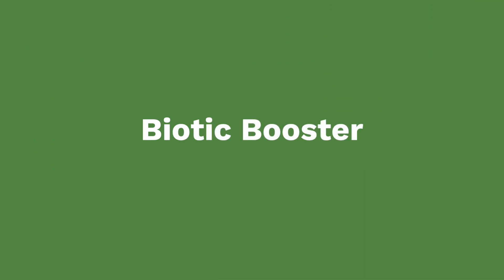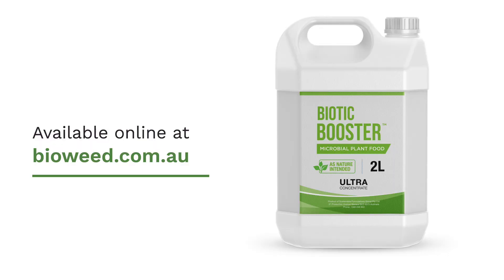What Is Sustainable Gardening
So what is sustainable gardening? We've heard about it in industries such as fashion, within food and different things like that. But when you break it down for gardening, it's just about minimizing the impact you have on your surrounding environment.

When we're thinking about sustainability within a garden, we go back to the triple bottom line This is a basic principle, and that's economic, social and environmental. You want to tick all three of these boxes to make sure that you're doing the right thing for you, your wallet and society.

There are a few different ways that you can make your garden more sustainable. Firstly, there's composting. Composting is just taking your food scraps, putting them in your compost bin. They break down to make organic matter for your garden. This will feed your garden long-term, but the added benefit is you cut down on the waste that's going to landfill.

The second thing you can do is go native. Look for plants that are grown locally and are endemic to your area. These will usually suit the soil type that you have, and they're also a lot better with water. In Australia, the plants that we have usually don't need a lot of fertilizer and don't need a lot of water. This will just help to lower the impact you have in your local area.

The next thing is being water-wise, and a good way to be water-wise in your garden is to mulch regularly. This will actually create a protective barrier and keep the moisture in your soil. So this just means you don't have to go watering every day or every second day. It'll actually reduce it quite a lot. The other one, too, is going with native plants. Native plants will mean that they don't need just as much water as some of the other ornamental plants that we usually have in our garden.

The next big thing is minimizing your chemical inputs. This is your synthetic fertilizers, pesticides, herbicides, things like that. If you can reduce the amount of inputs you need in your garden, you'll have a big impact on how sustainable your garden is.

There's plenty of alternatives out there to get your garden looking green and healthy without the need for synthetic inputs. Biotic Booster is our liquid fertilizer, and this is full of humic and fulvic acid that'll actually take nutrients that are in the soil and bind them to the root system.

So there's some major benefits for the environment and for you when it comes to sustainable gardening. One of the biggest ones is keeping the carbon in the soil. If you have healthy, organic soil, it means a lot more of that carbon's going to be locked up, and less of it's going out into the atmosphere. The other big benefit is reducing the amount of runoff that you have that turns into pollution into our local waterways. If you can reduce the amount of inputs you're putting into your soil, obviously on the other hand the amount of outputs coming out of your yard's reduced, and this just means we're going to have healthier waterways for years to come.